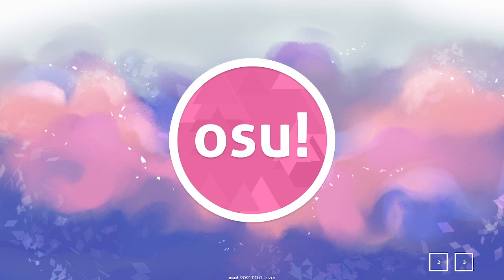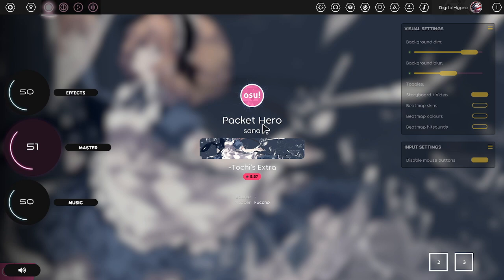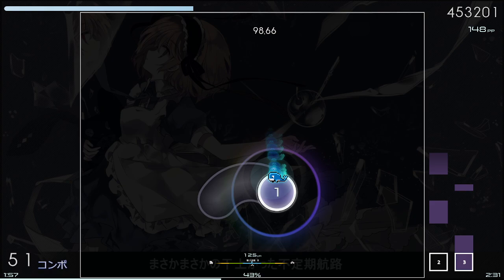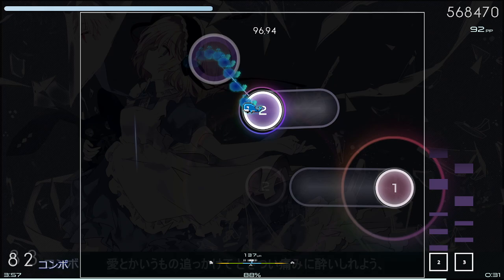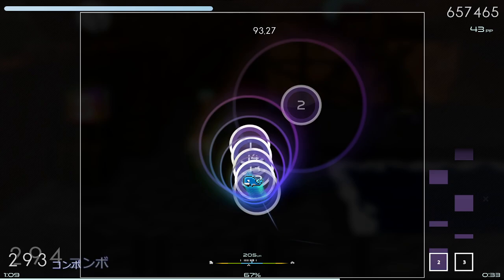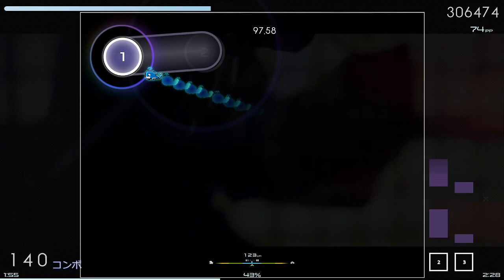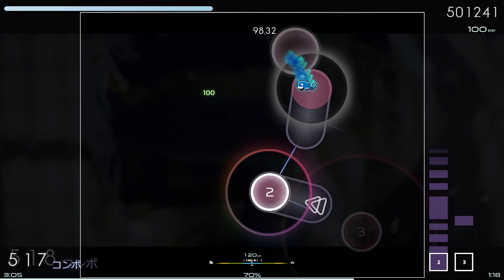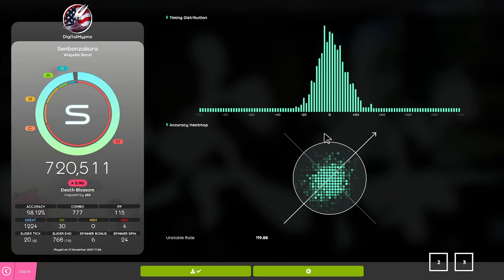Let's Play osu! Episode 72: Aim-Tapping Synchronization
Explaining aim-tapping synchronization, why it's important, how to train it, and ways that it might get hindered.

Maps played:
sana - Packet Hero [-Tochi's Extra] by Fuccho

Yoshito Hirano, Yuka Tsujiyoko - Gorotsuki Town [Super] by Mao

ㅡㅡㅡ
Videos mentioned:

"If you ACTUALLY want to get better at osu!, watch this 2 hour video" by DigitalHypno

ㅡㅡㅡ

ㅡㅡㅡ

ㅡㅡㅡ